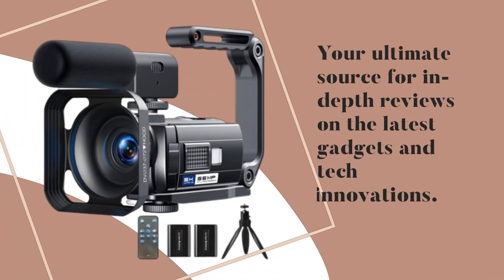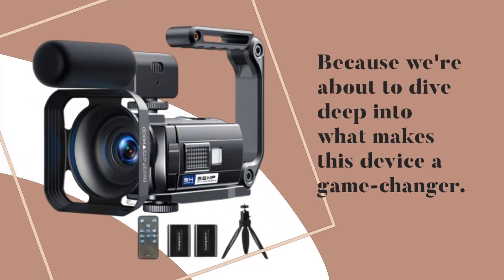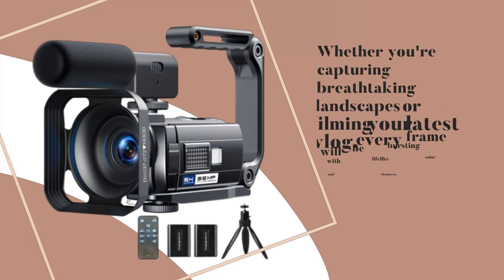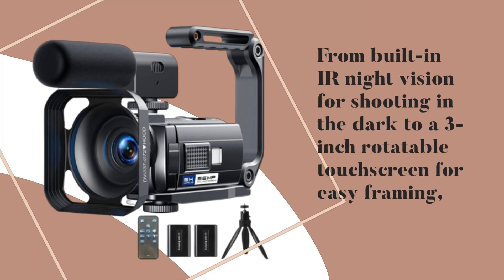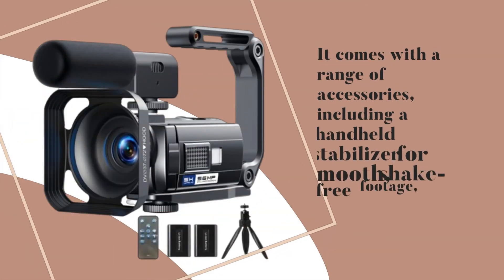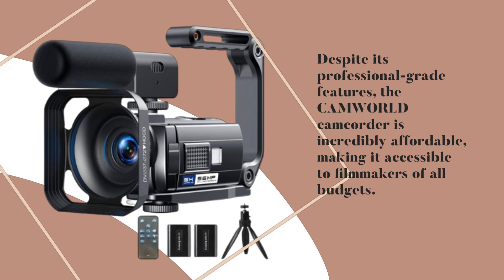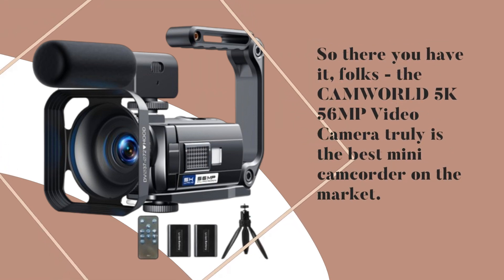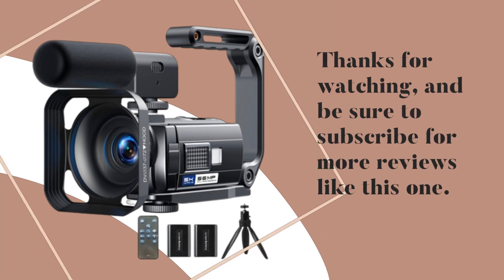📹 Best Mini Camcorder | CAMWORLD Video Camera Camcorder 📹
Amazon Product Name : CAMWORLD Video Camera Camcorder

Capture life's moments in stunning detail with the Best Mini Camcorder. Compact yet powerful, this camcorder is perfect for recording on-the-go adventures, family gatherings, or everyday moments. With its advanced features and high-quality video recording capabilities, the Best Mini Camcorder ensures that you never miss a beat. Whether you're a vlogger, traveler, or amateur filmmaker, this versatile camcorder is a must-have in your arsenal. Elevate your video content with the Best Mini Camcorder today!